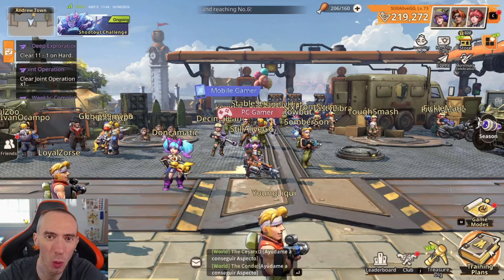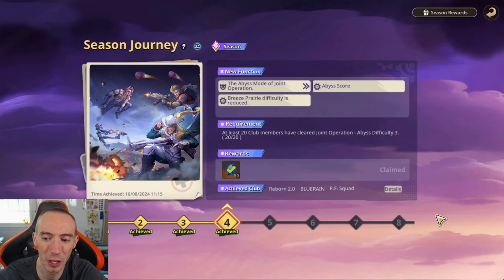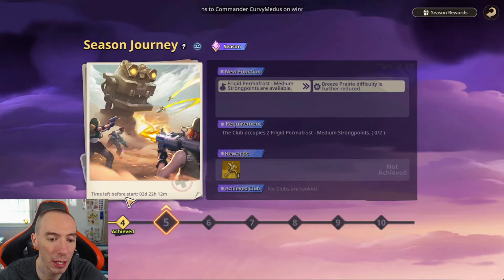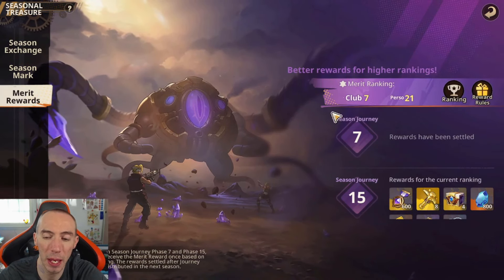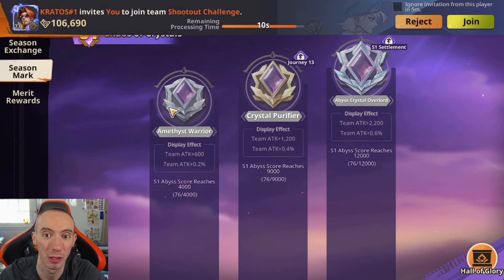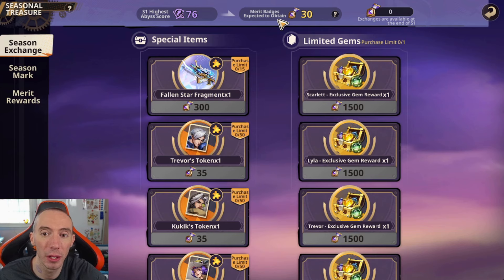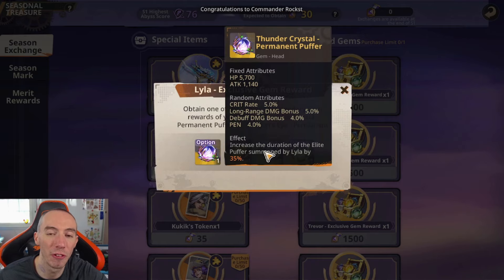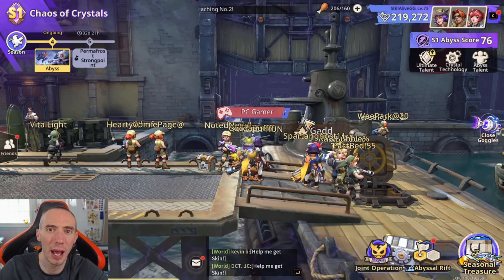Season 1 Guide & NEW Hero Leaks Metal Slug Awakening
0:00 NEW Hero Leak
1:07 Seasonal Journey
3:00 How To Get Merit Badges
4:52 Season Mark
6:41 What Resets At End of Season
7:40 BEST Items To Buy in Season Exchange

SwedishChef $21
The Outdoor Dude $20
DLG $15
Bok Choy $13
doctorangu $12
umlunguPhambene $5

1. Robo370 $25.00